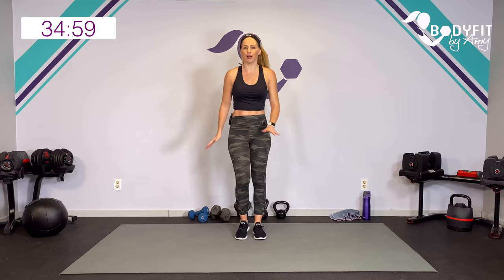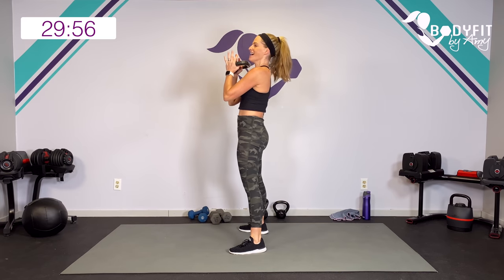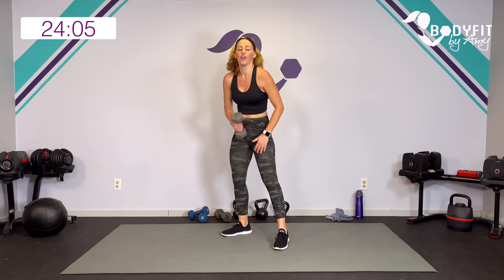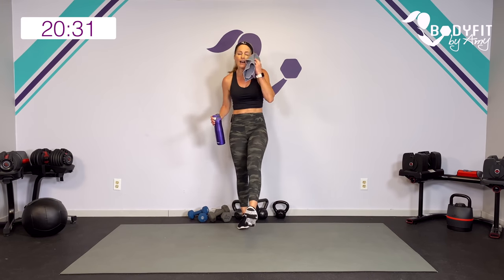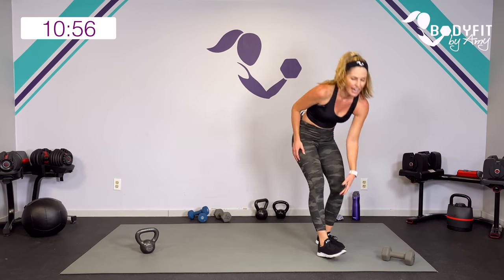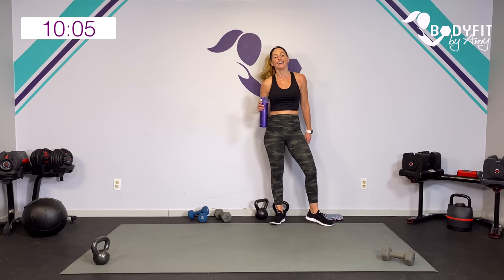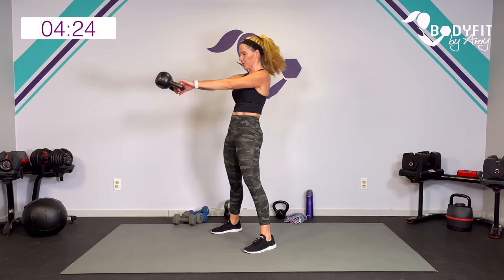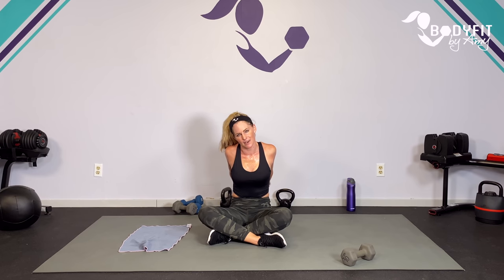35 Minute Sweat & Sculpt with Weights Workout: Full Body Home Workout Using Dumbbells or Kettlebell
BodyFit by Amy full body weights workout.  Options for all fitness levels.